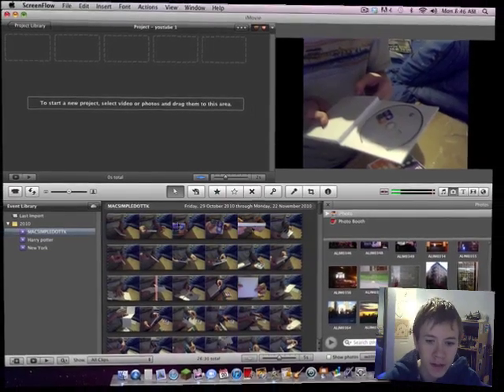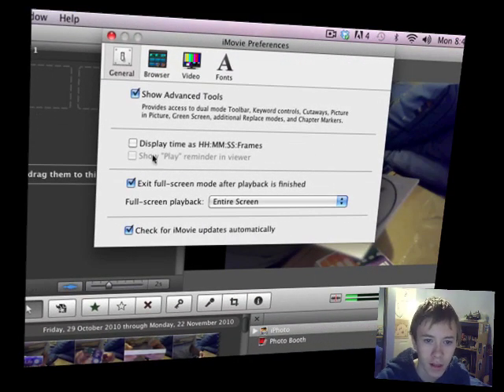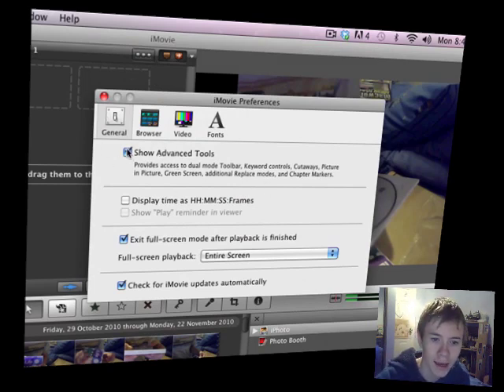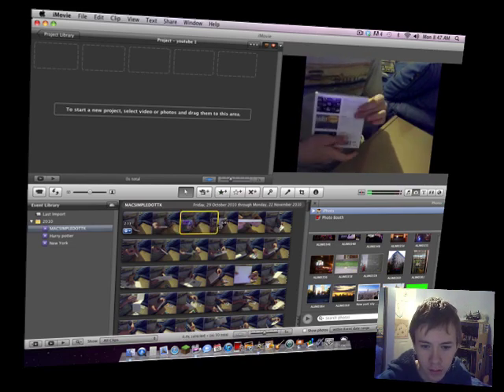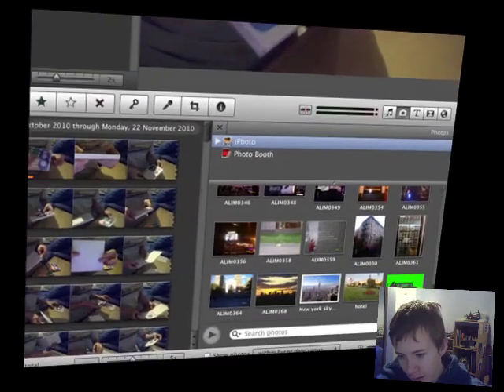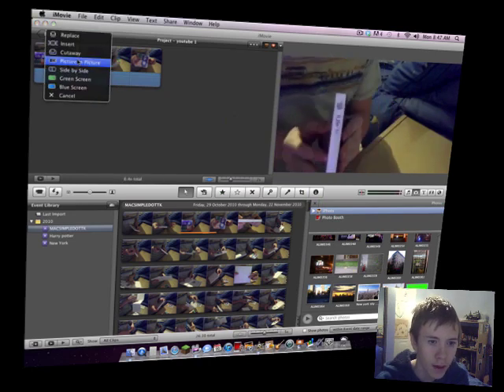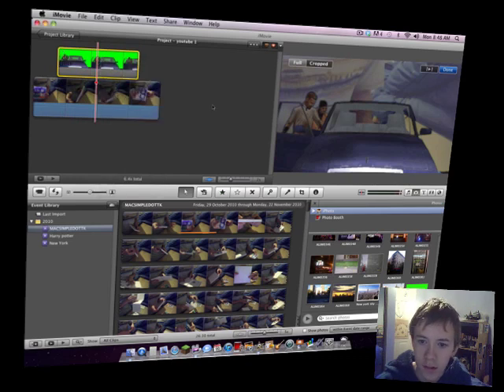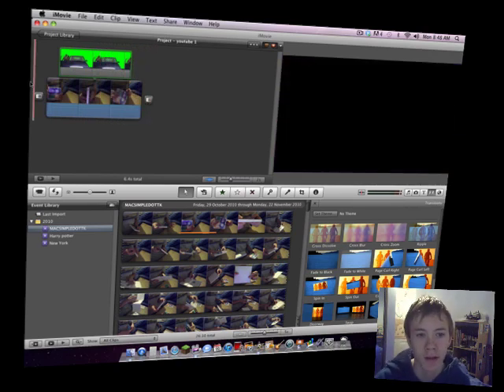how to green screen in imovie 11